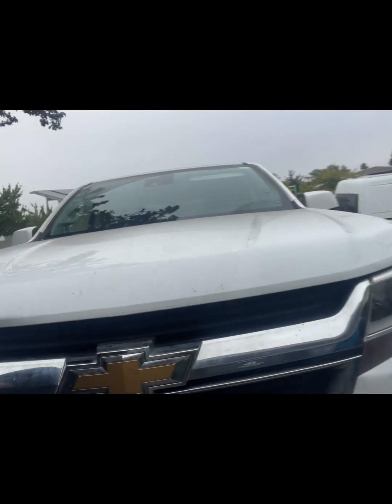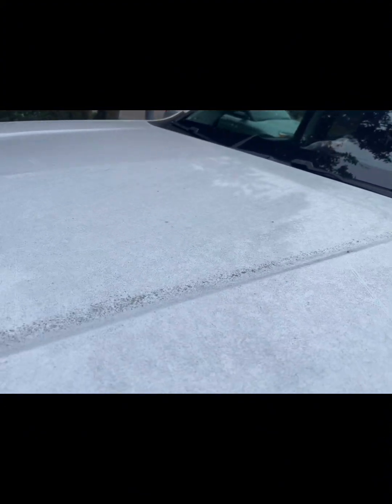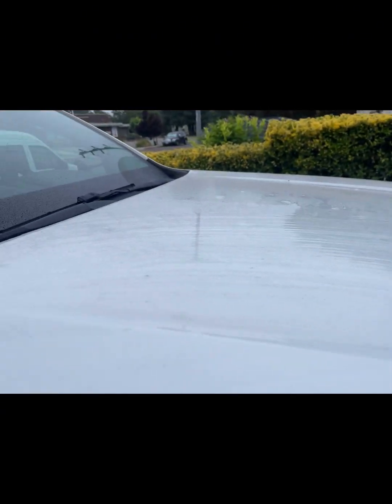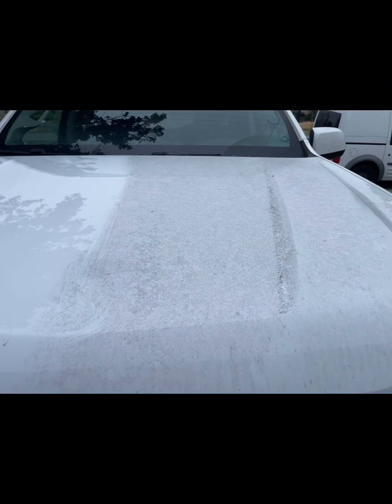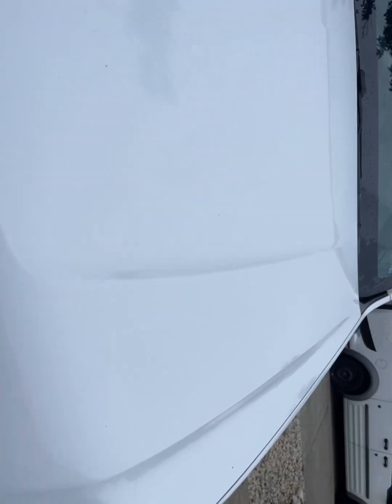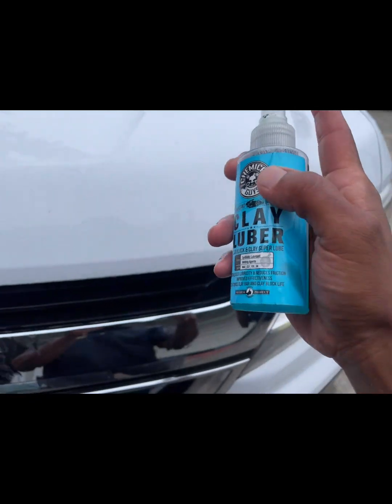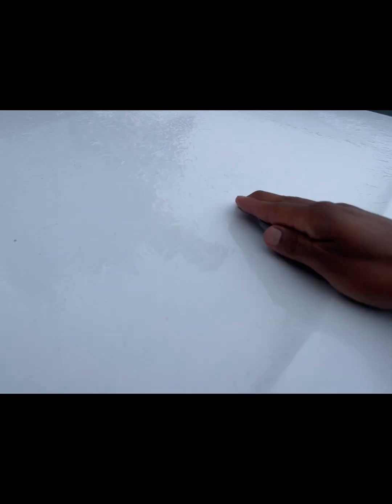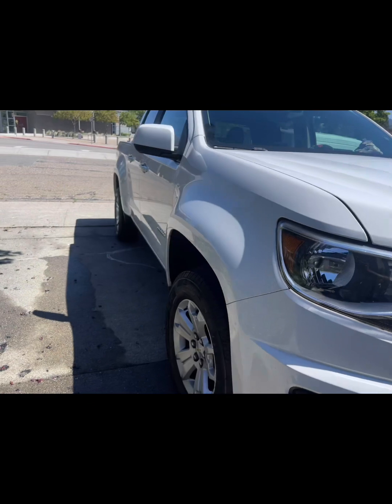When should you clay bar your car.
Good morning detail fam,
So I get a lot of questions about what is clay bar treatment and when is it needed. Today we have this Chevy Colorado that lives outdoors and has probably never been clayed and waxed.

Come with me as we  safely remove the contaminants from the paint.